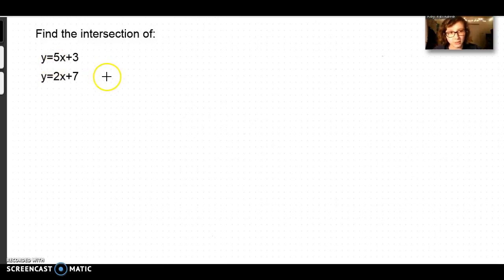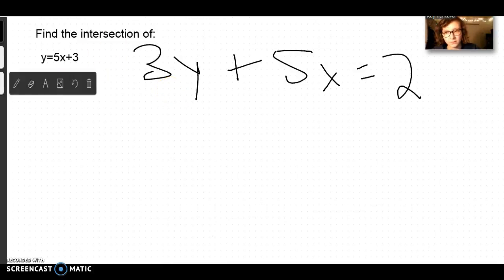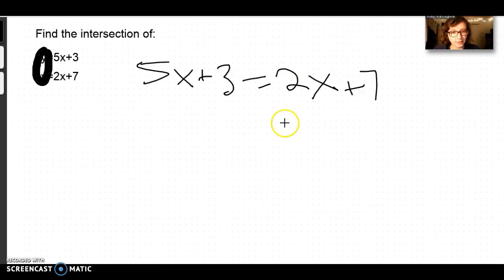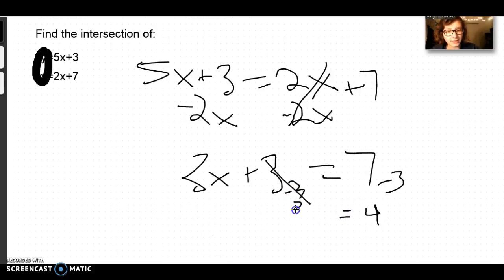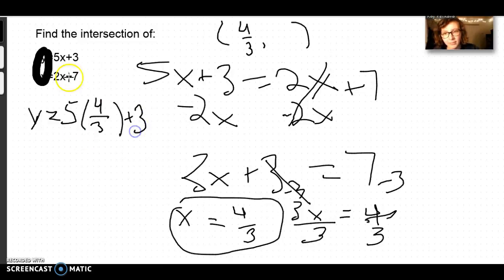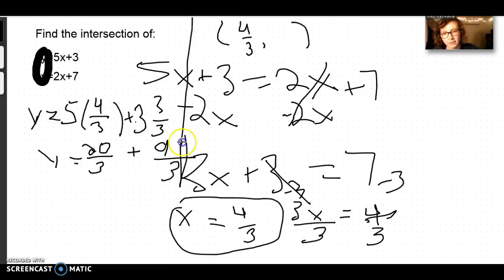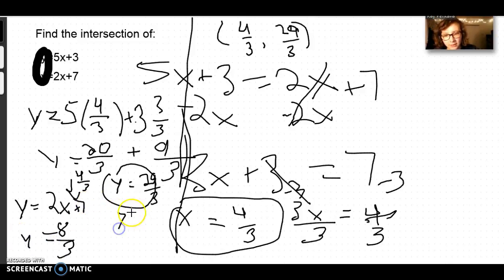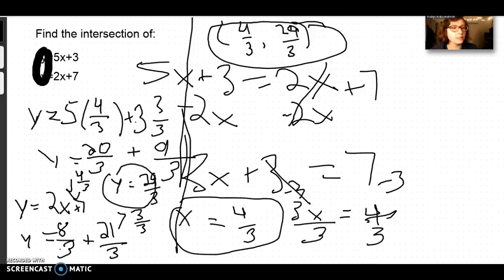Finding the intersection of two linear equations w/out calc.